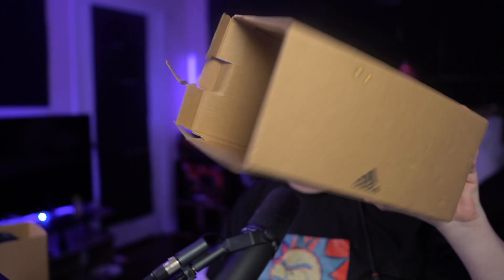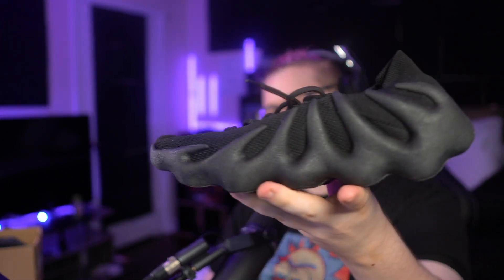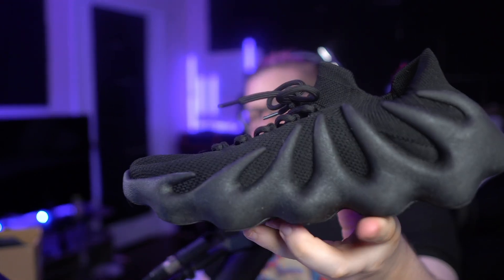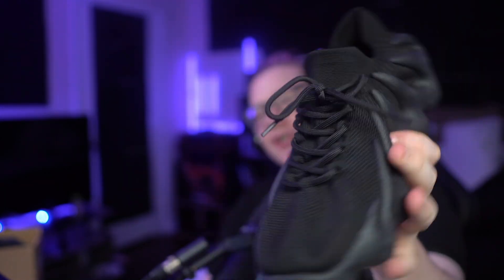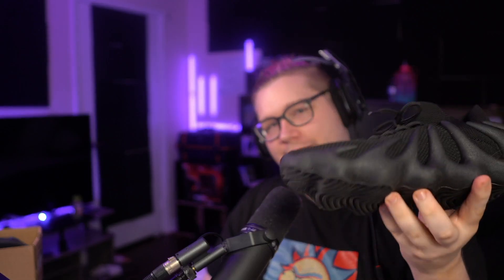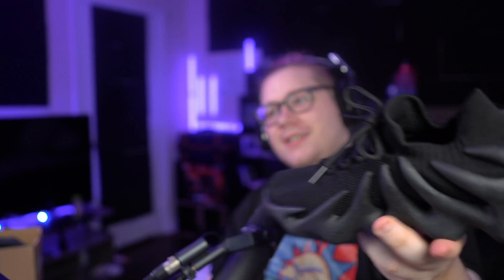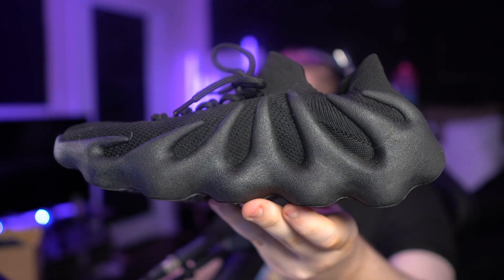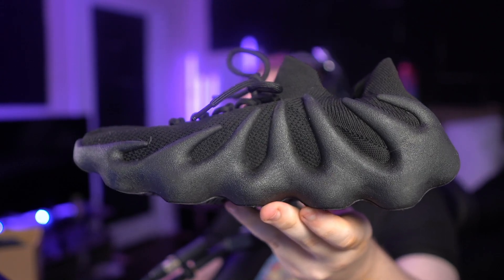Yeezy 450 "Dark Slate" Review | DHGate Shoes Review | Is DHGate a SCAM?